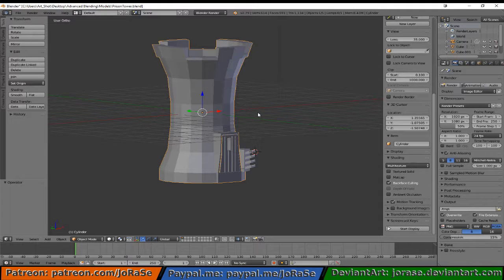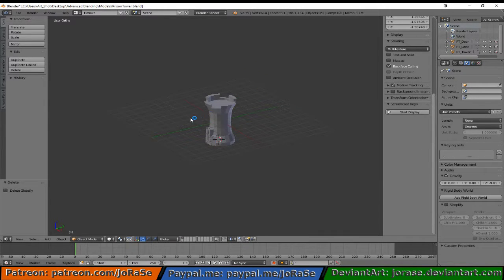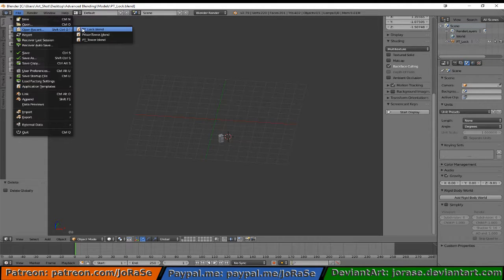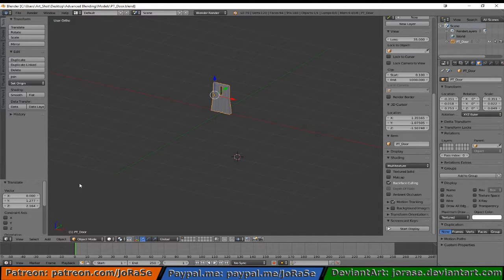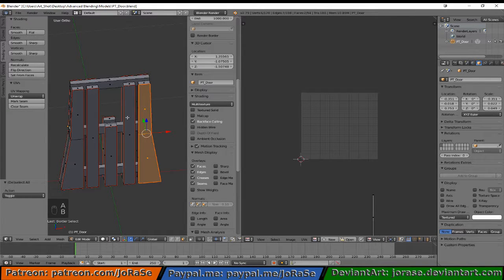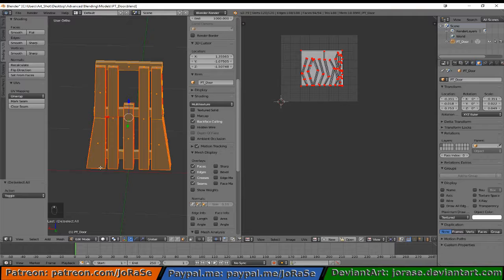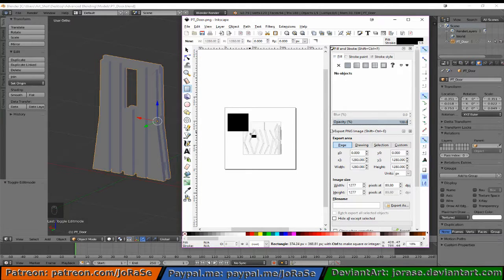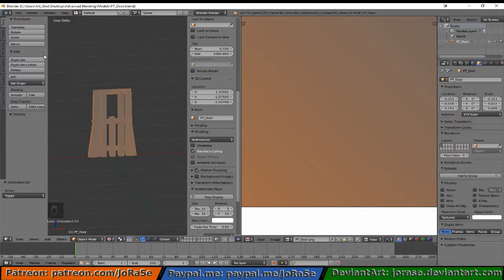Advanced Blending: Simple Game Project Texturing the Models Part Eleven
Time to get working on the Prison Tower. We’ll need to split it up into components or the game engine. Best to do this while texturing.